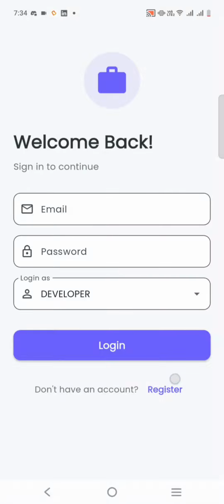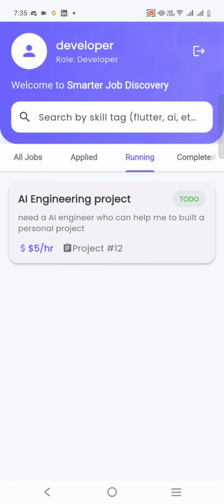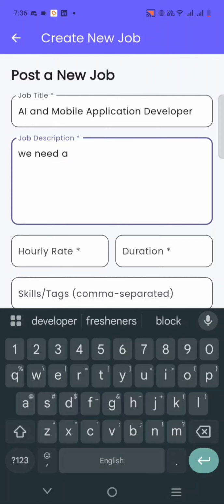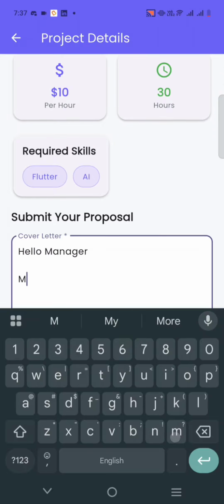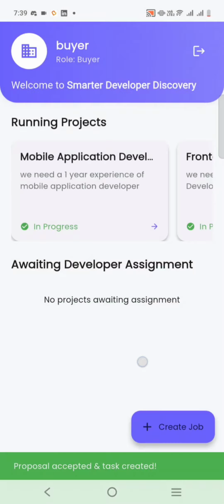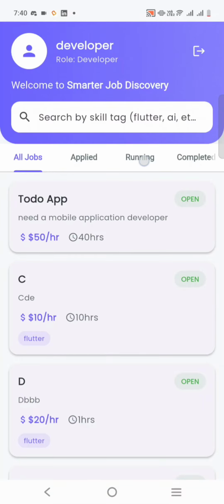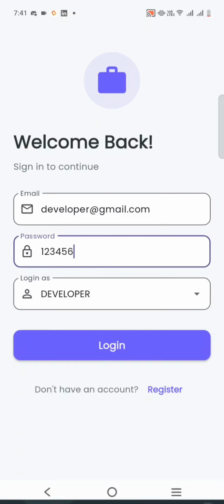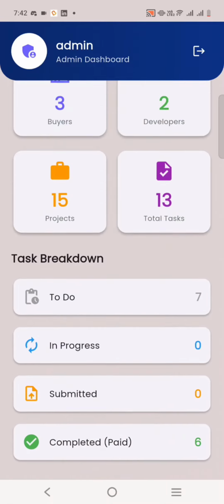Project Management & Paid Task Mini-platform